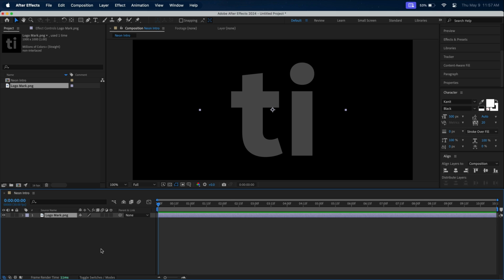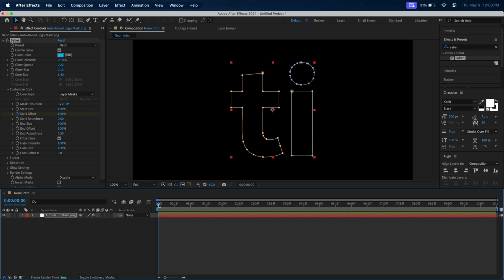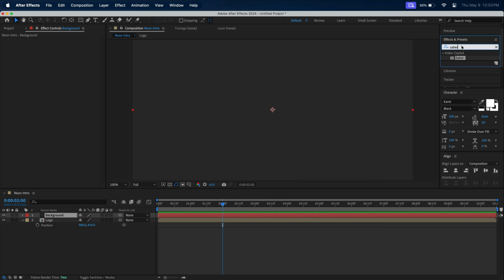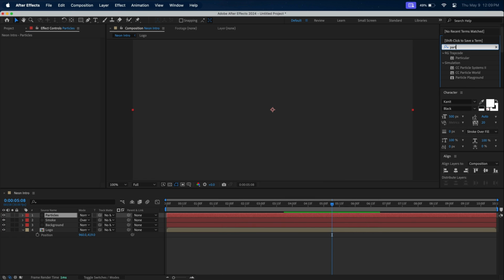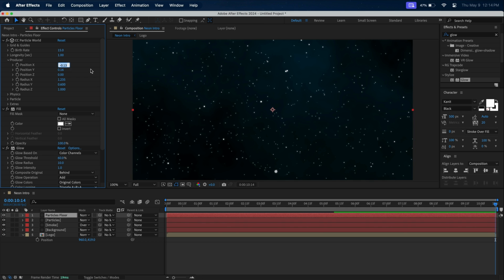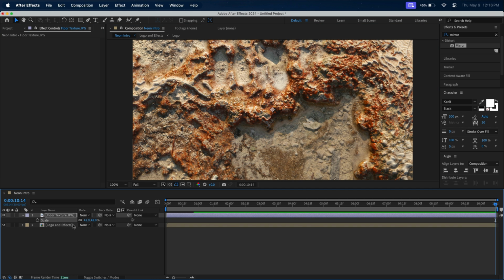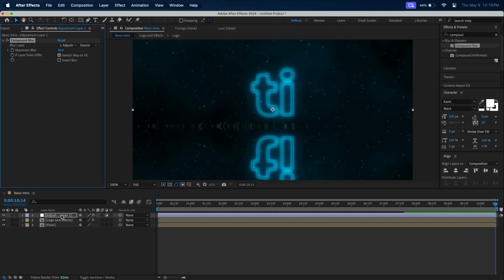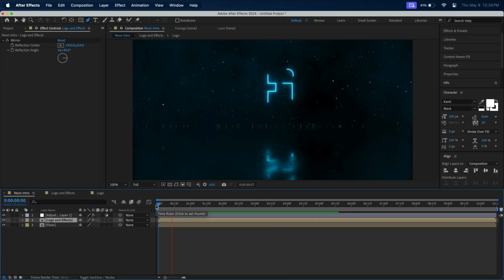How to Make a Neon, Fire and Electric Intro in After Effects 2024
In this video, I'll take you through the process of making a neon, fire, or electric intro in After Effects!  This is a super cool-looking intro that you can customize to match your brand, and it's really simple to make!

Ask me any questions you have in the comments below! I'd love to help you out!